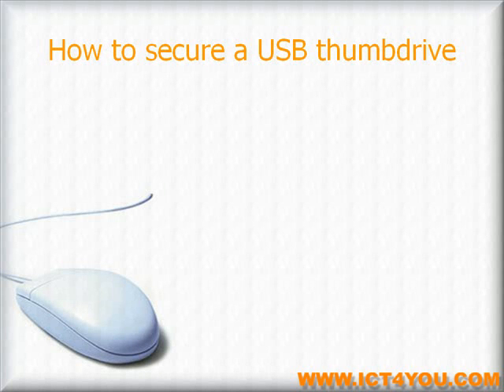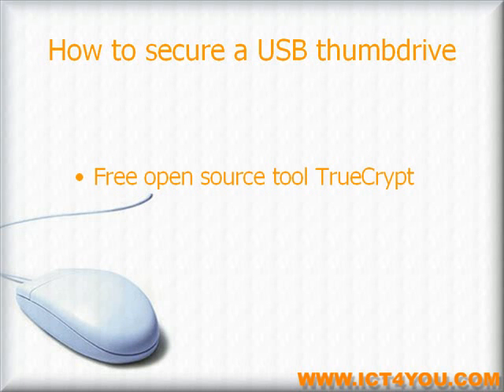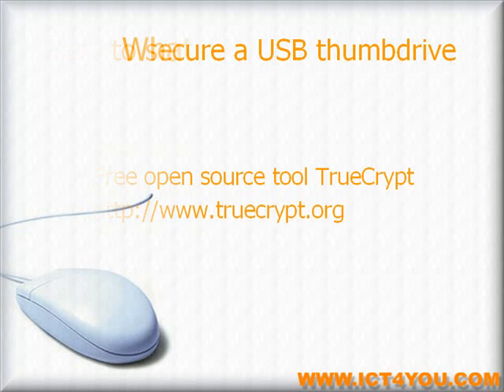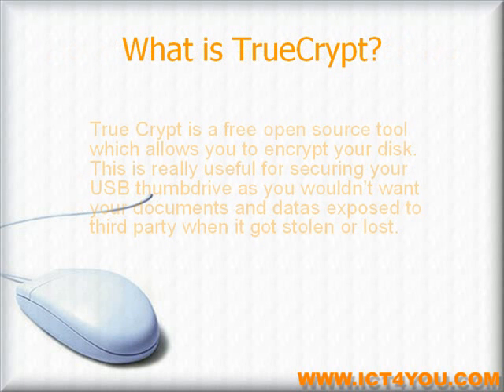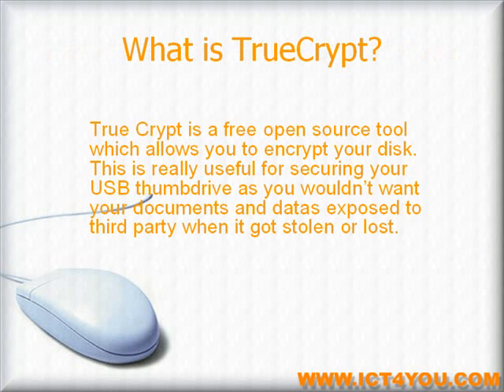How to secure a USB thumbdrive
This video tutorial will explain you how to secure a USB thumbdrive using the free open source tool TrueCrypt.